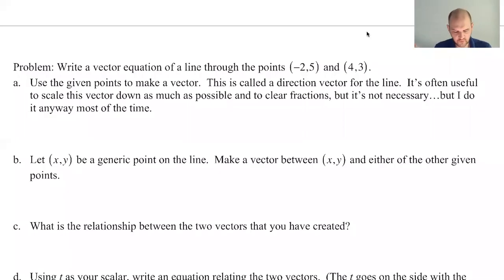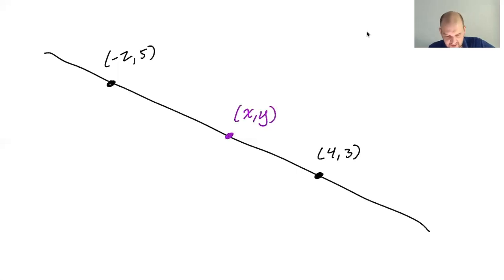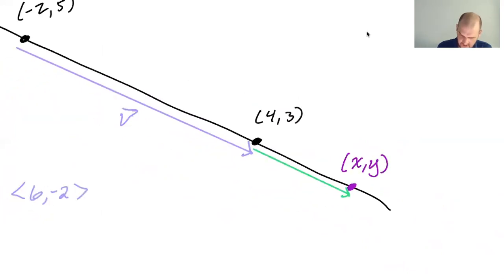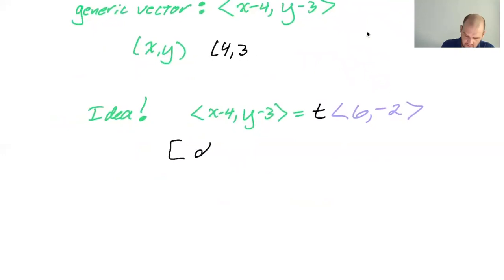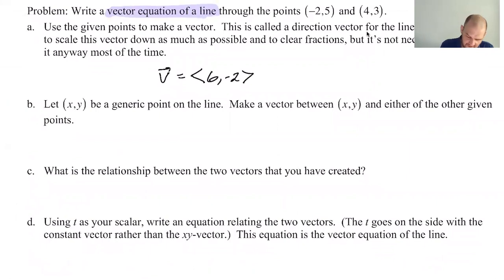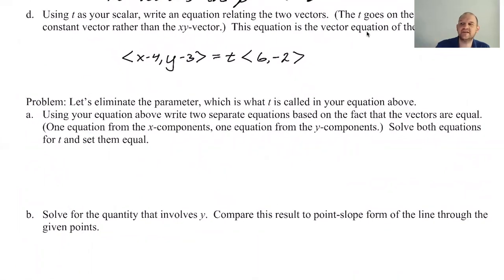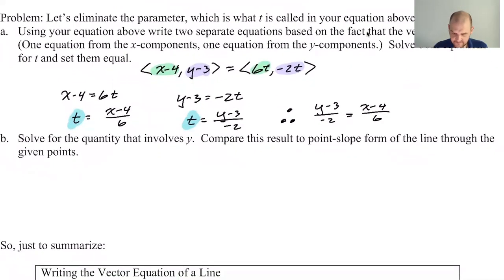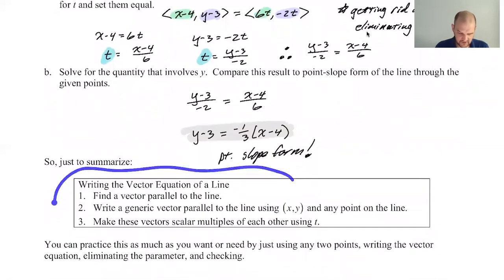Vector Equation of a Line pg 123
Topics: finding a direction vector from two points on a line; finding a generic vector from a point on the line and the generic point (x,y); using parallel vectors to write the vector equation of a line; eliminating the parameter from a vector equation of a line to get point slope form of the line